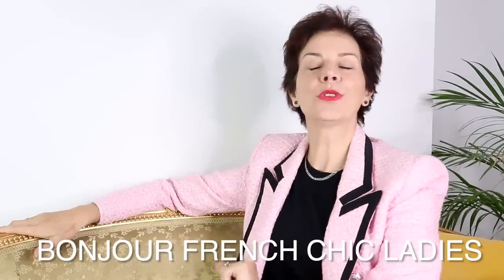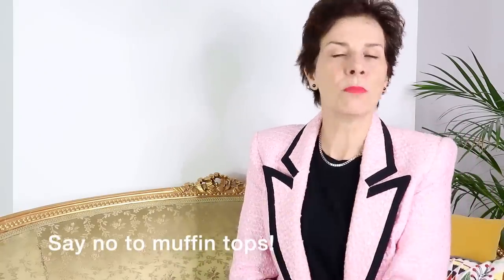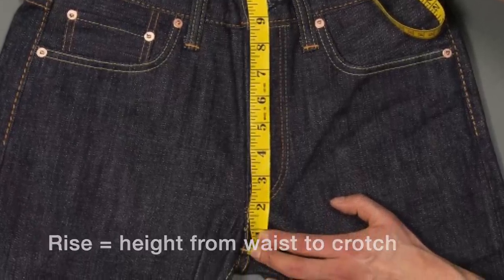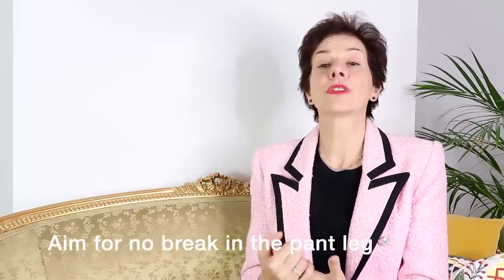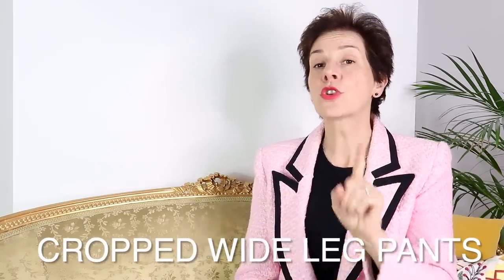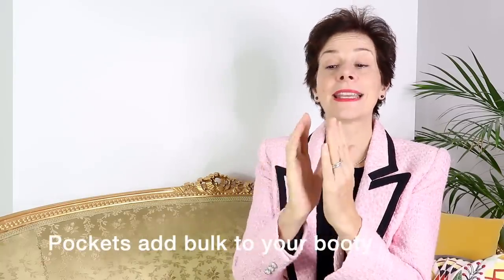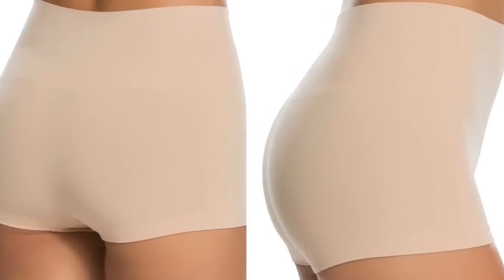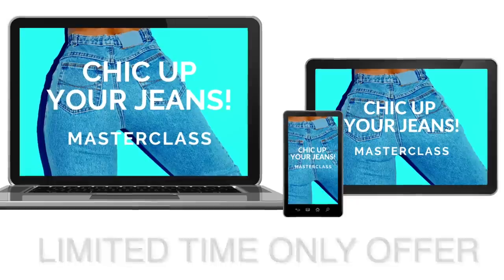Look Good In Trousers! 10 Secrets Every Woman Needs To Know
The way to look good in trousers for every woman of any age, shape and size depends on knowing these 10 secrets. How many do you know?

$99 CHIC-UP YOUR JEANS MASTERCLASS - FREE OFFER - NOW EXPIRED

🇫🇷 Contents of this video:
00:00 Intro
00:18 Secret 1
01:09 Secret 2
02:12 Secret 3
02:49 Secret 4
04:48 Secret 5
05:07 Secret 6
05:24 Secret 7
06:02 Secret 8
06:37 Secret 9
07:25 Secret 10
07:58 My $99 gift for you (time limited offer)

ITEMS IN THE VIDEO (or similar)
SECRET 1
Tailored Pants
SECRET 2
Elasticated Pants that add volume
Spanx Trousers
SECRET 3
Camel Toe
SECRET 4
WIDE LEG PANTS THAT COVER FEET COMPLETELY (IN BROWN ON THE PAGE)
WIDE LEG PANTS (correct length)
Straight-Leg Pants
SECRET 5
cropped wide legs
SECRET 6
Frayed hem
Ripped jeans
frayed + ripped
SECRET 7
Good Fit Over Bottom
SECRET 8
No Pockets
SECRET 9
VPL
Undie-tectable Panties
Seamless Panties
Shaping Boy Shorts
SECRET 10
Heels

🇫🇷 Read my new article in the current Edition of VOUZ! Magazine - free to read online now